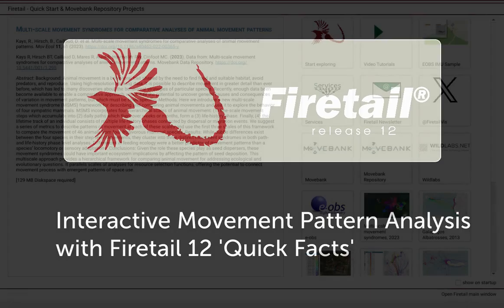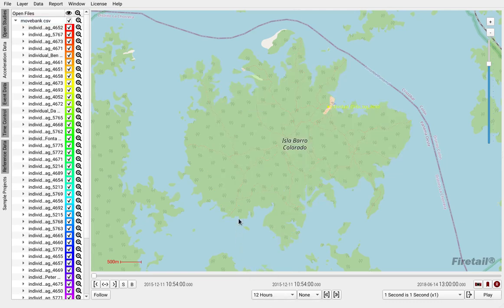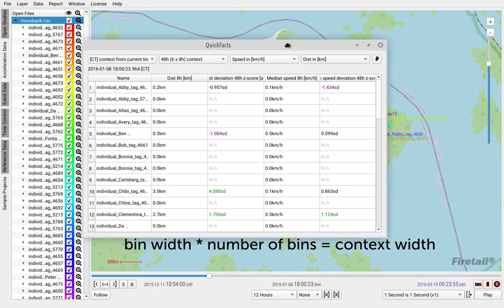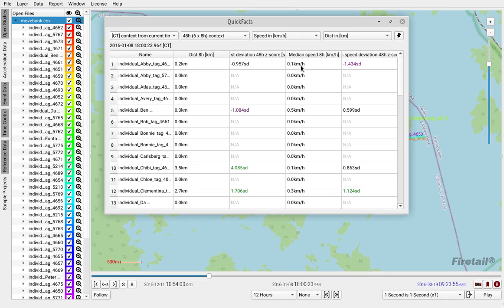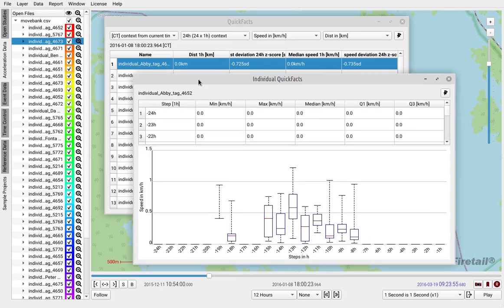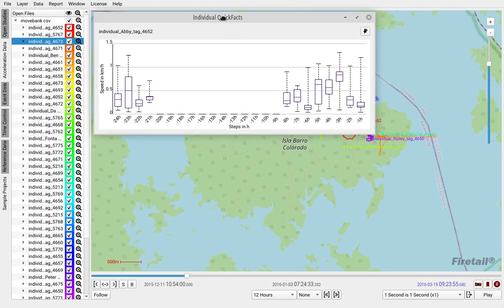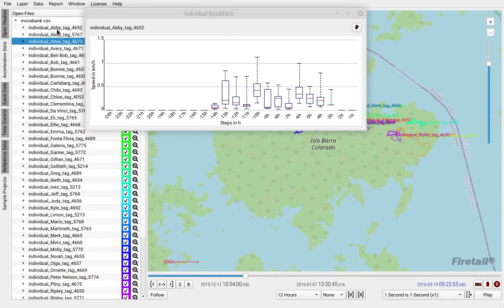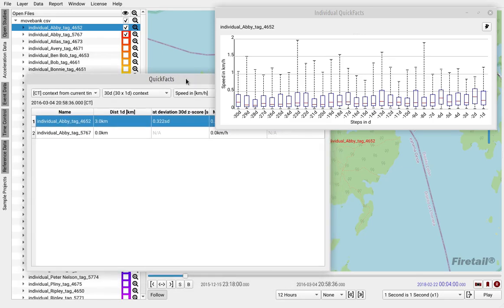Speed and Movement Distributions with QuickFacts | Firetail Tutorial 24.1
Chapters
0:00 Introduction and the study data
0:48 Restricting to a time window
1:23 Opening QuickFacts: distance, speed, deviation
2:18 Choosing the context and bucket size
2:33 Box plots for one individual
3:10 Interactive updates while scrolling
4:20 Day/night activity and resting phases
4:44 Longer periods (up to 30 days)

- open and restrict data to time windows
- interactively inspect speed and movement distributions
- inspect individuals
- select individuals by name

Kays R, Hirsch BT, Caillaud D, Mares R, Alavi S, Havmøller RW, Crofoot MC. 2023. Data from: Multi-scale movement syndromes for comparative analyses of animal movement patterns. Movebank Data Repository.

Concept, Editing
Tobias Petri

Schäuffelhut-Berger GmbH